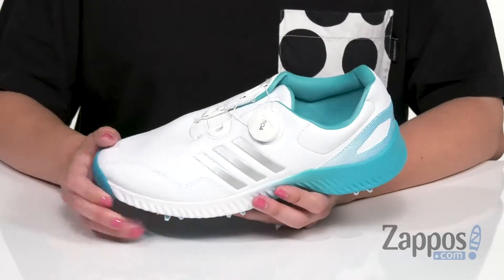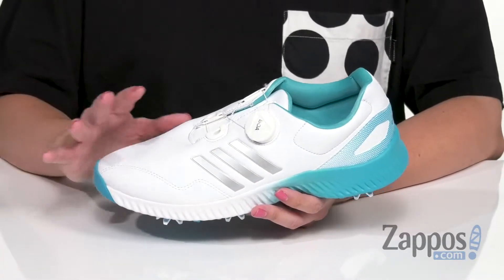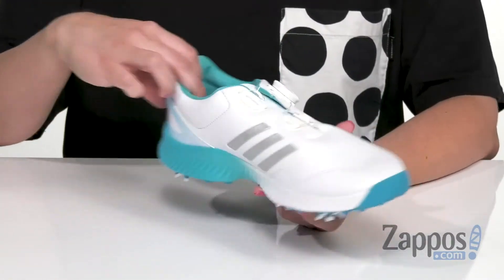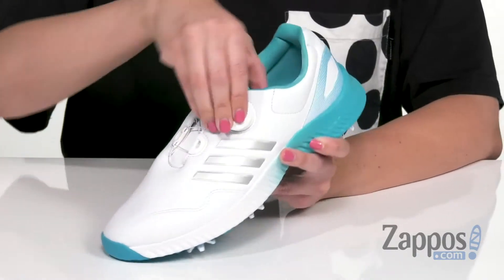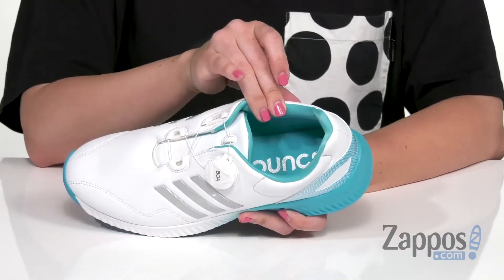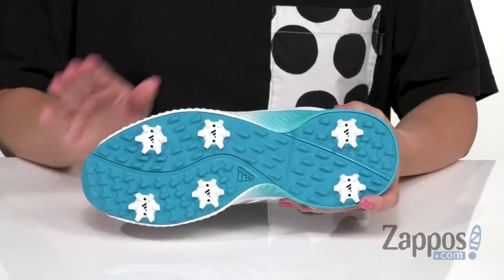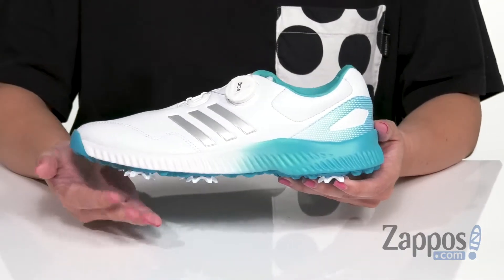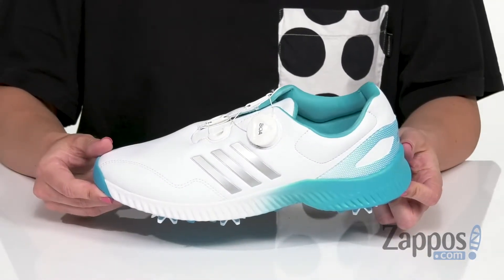adidas Golf Response Bounce Boa SKU: 9152161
adidas&reg; Golf adds an extra dimension to your game with the Response Bounce Boa.
Leather upper with Climastorm&reg;, weather-repellent treatment.
Three-stripe detailing at midfoot.
Boa closure creates a custom fit with the turn of a dial.
Webbing pull tab at heel for easy on and off.
Cloudfoam&reg; insole for long-lasting cushioning, support and comfort.
EVA midsole.
Six-spike Thintech outsole with Adiwear for long-lasting abrasion resistance and traction.
Low-profile Thintech EXP cleat for improved stability, traction, durability on the green.
Imported.